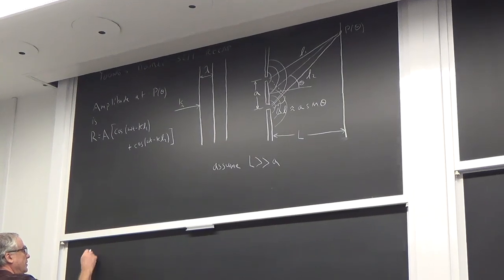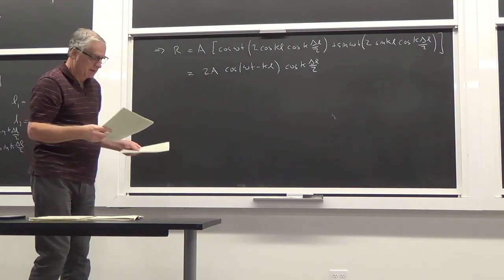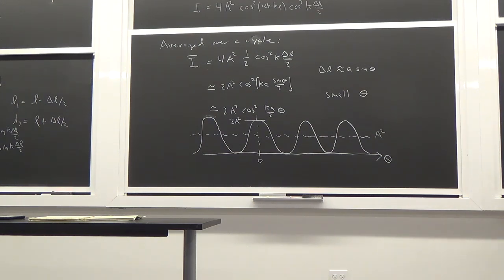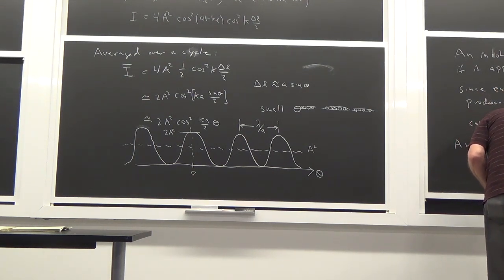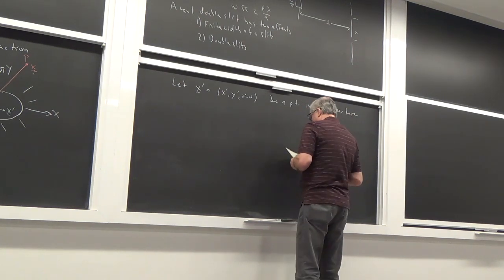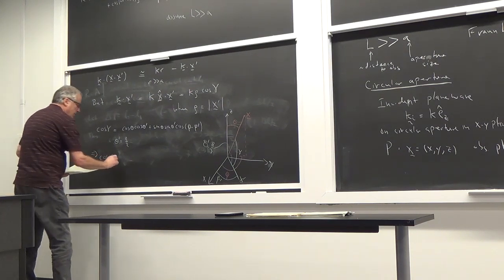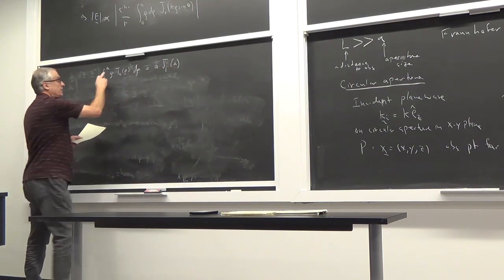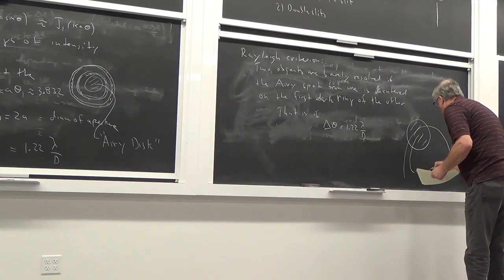Lecture 16 - Double Slits and Circular Apertures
Young's double slit interference pattern; Superposition with single slit patterns; coherent vs incoherent sources; General apertures; Fraunhofer diffraction; circular aperture; Rayleigh criterion

Lecture 16 of Caltech's Ph2a Course on Vibrations and Waves by Prof. Frank Porter and Dr. Ashmeet Singh.

This lecture was recorded on November 21, 2019, in 269 Lauritsen at Caltech, Pasadena, CA, USA.